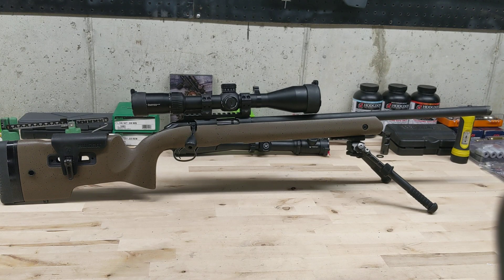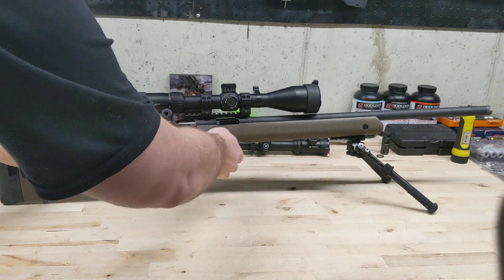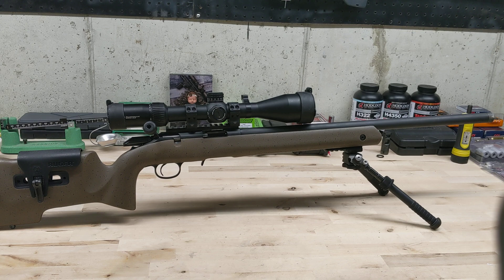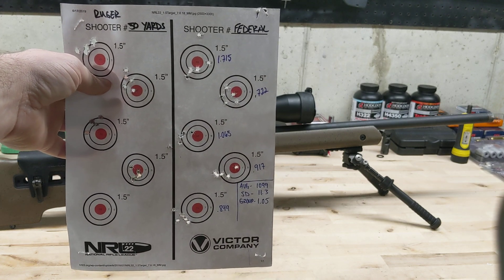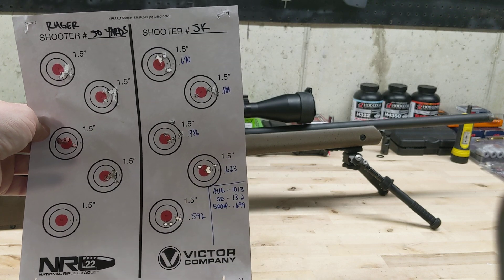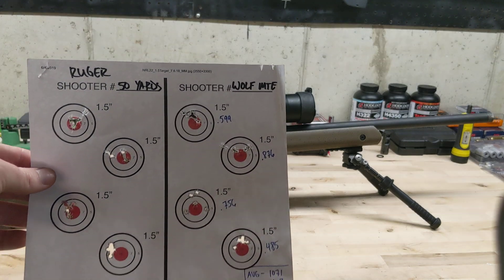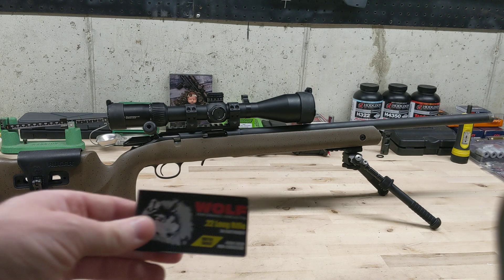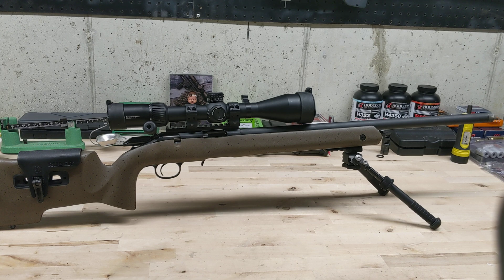Ruger American Rimfire Long-Range Target Timney Trigger Quick Review and Ammo Comparison Part 1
Weather cleared up for a day to shoot the new ruger. All groups at 50 yards

5:24 Aguila Super Extra - bad
6:15 Federal Target - 1.05
7:05 Eley Target - .705
8:12 SK Standard - .699
9:05 CCI Standard Velocity - .659
10:23 CCI Green Tag .609
11:17 Wolf Match Extra - .609
12:37 Lapua X-Act - .544
14:15 Wolf Match Target - .543
15:13 Lapua Center-X - .528